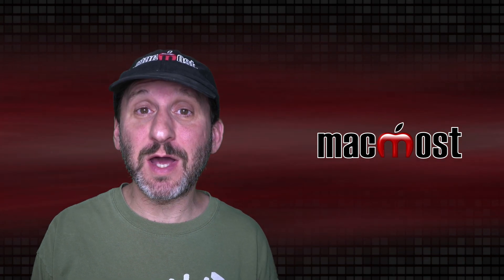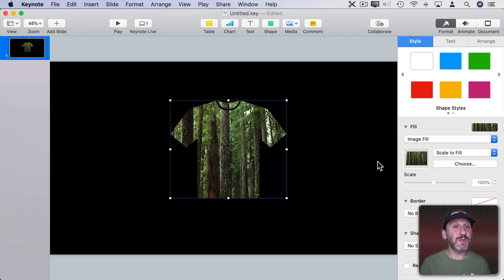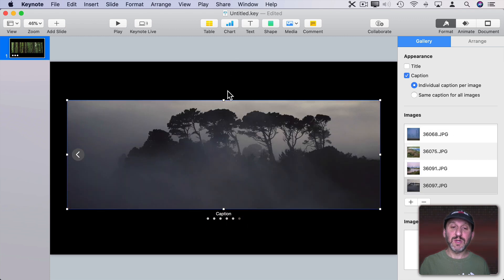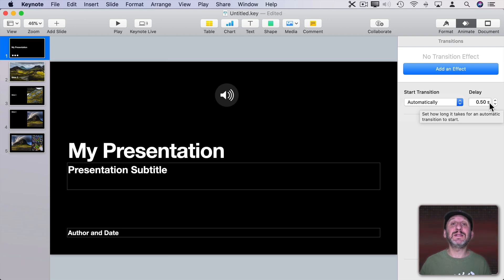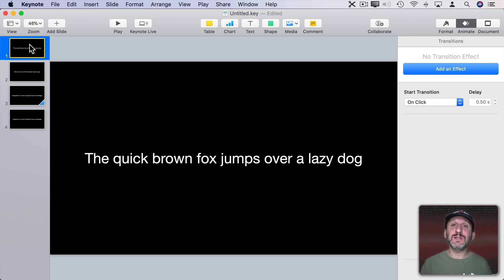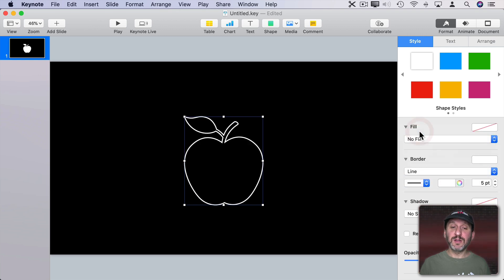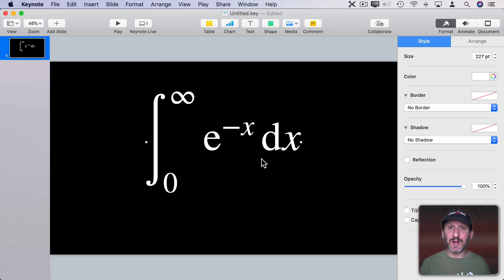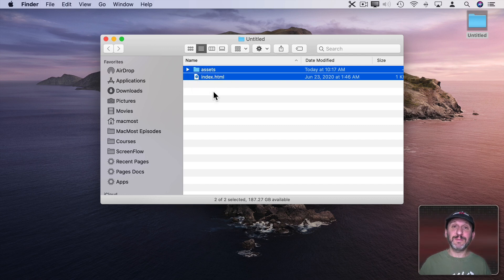17 Keynote Tips for Mac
Here are some handy tips for using Keynote on your Mac. You can fill shapes or text with images, add links, record audio per slide, and insert math equations. You can also create animations that swap letters or draw lines. You can even use Keynote to create simple web site. That and much more!